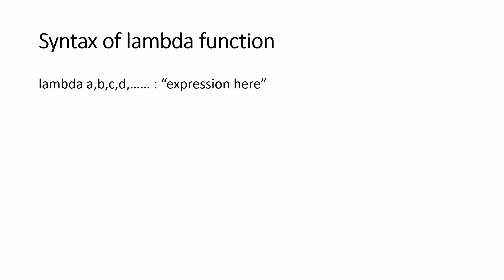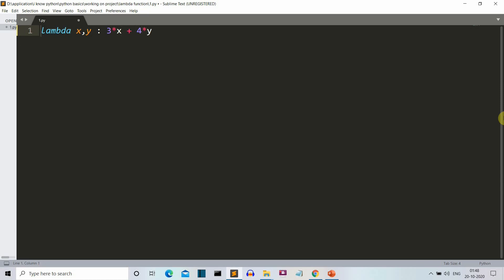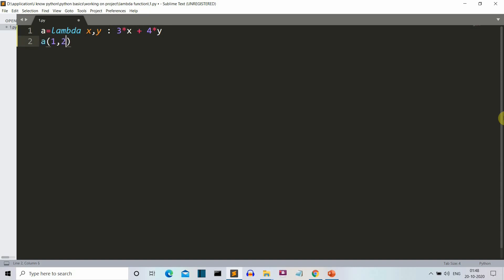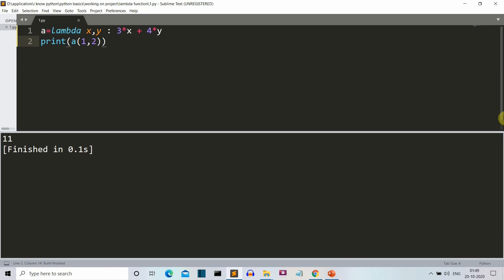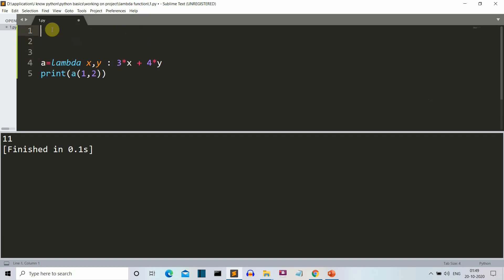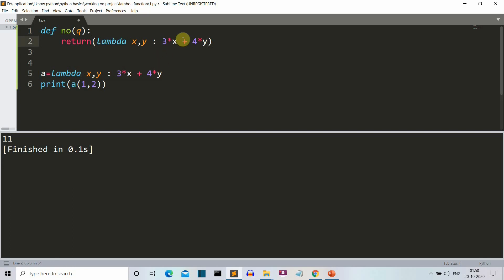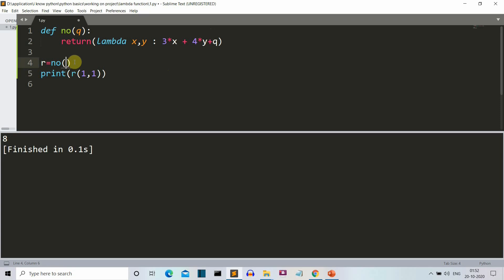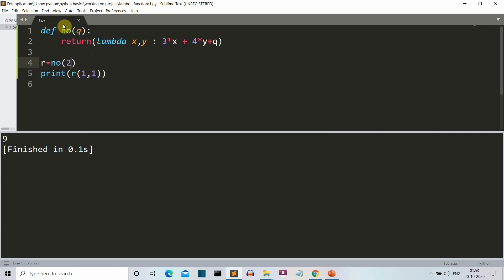what are lambda/anonymous functions in python : Python basics series for beginners video 11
In this video we will see that what are lambda functions .A lambda function is a small anonymous function. A lambda function can take any number of arguments, but can only have one expression.

link to my new keyboard

you will see how to create lambda function in python
and how to create lambda function inside a regular function

some keywords :
lambda function in python
lambda in python
what is lambda function in python
what is lambda in python
what is lambda function
python lambda function
python lambda tutorial
python lambda functions
python lambda functions tutorial
python lambda expressions
python lambda function explained
how to use lambda function in python
how to use lambda in python